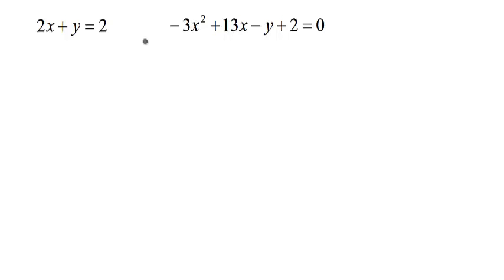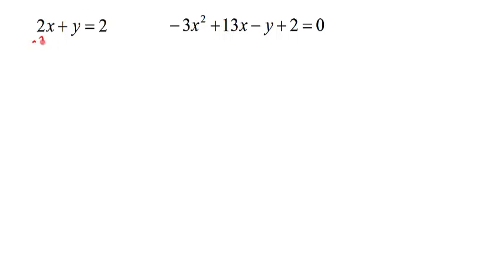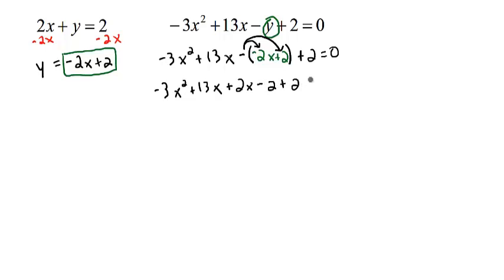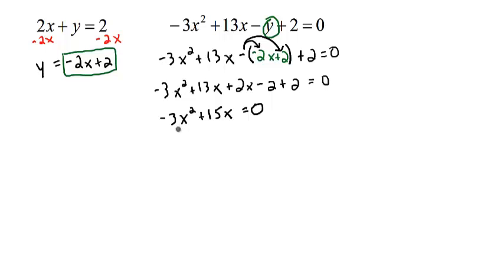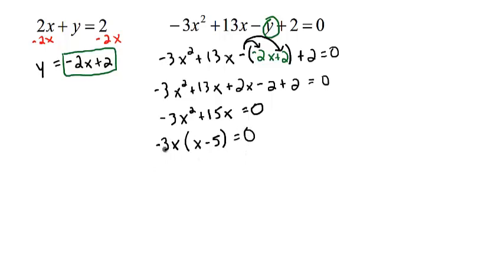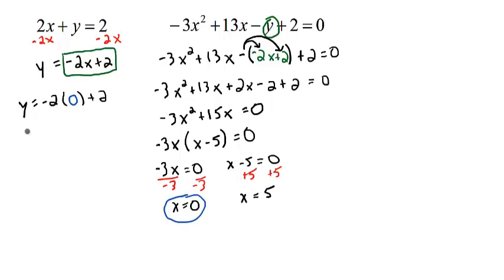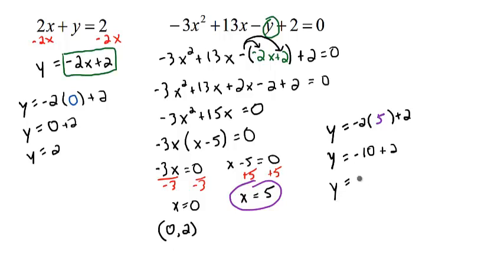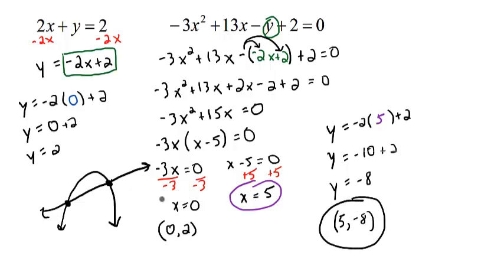Systems: Solve the System of Conics Using Algebra